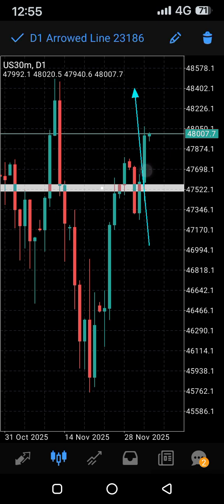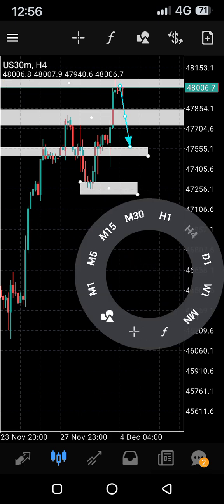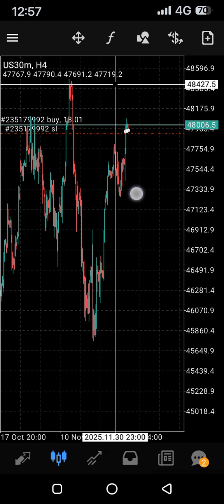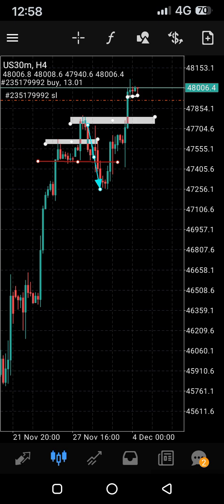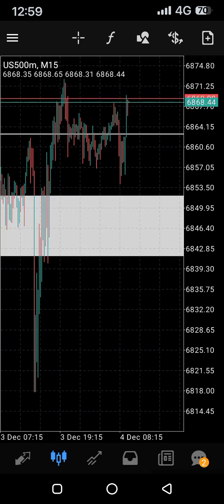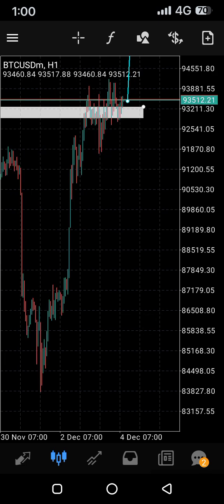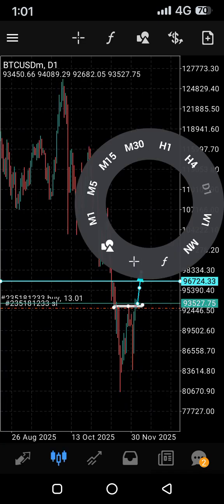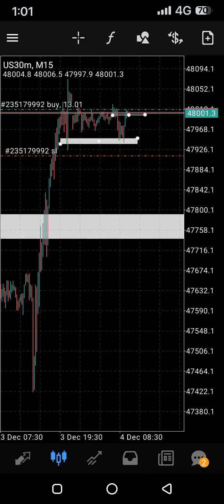iCC mafia forex trading strategy||day two